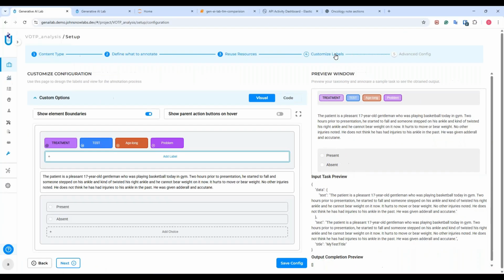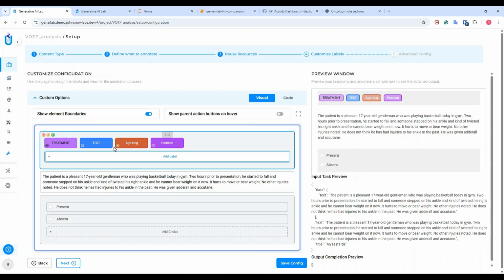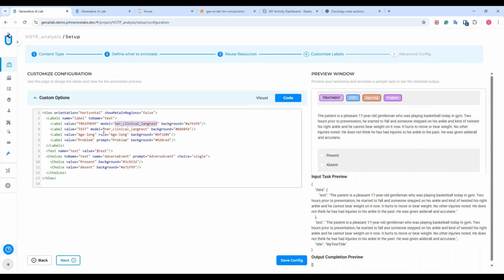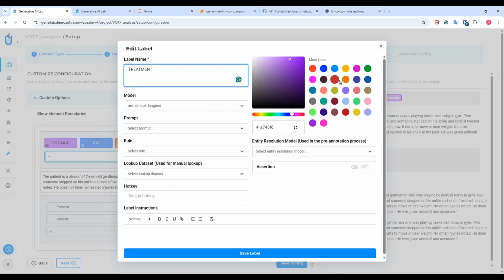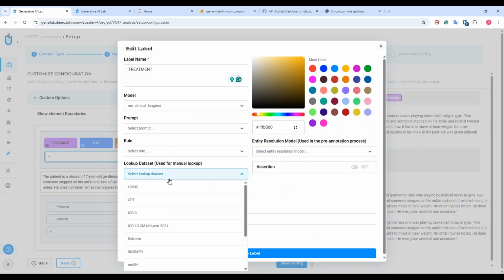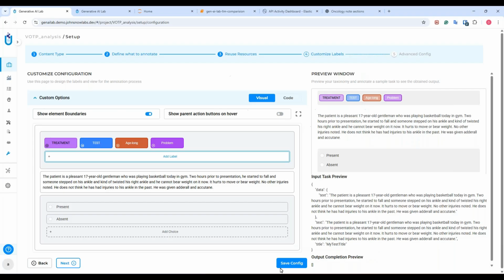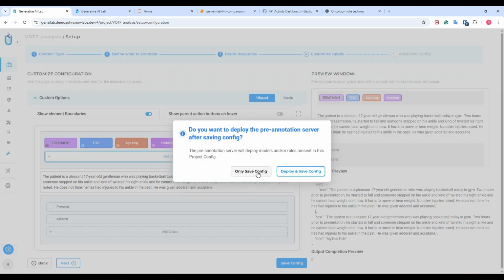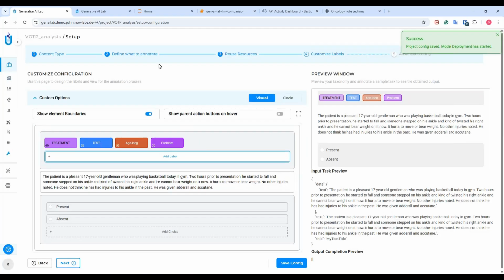Custom Configurations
Create and customize annotation configurations by adding entities, linking pre-trained models or lookup datasets for entity resolution, tweaking colors and labels, and instantly deploying them for pre-annotation. You’ll see the full XML view and learn when to save vs. deploy your setup right away.